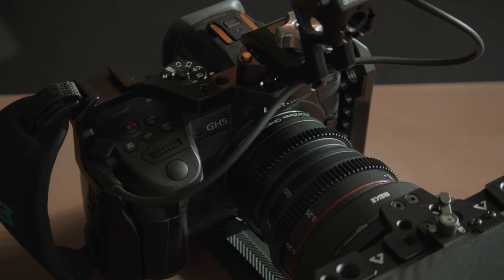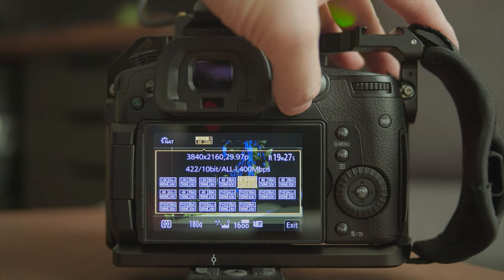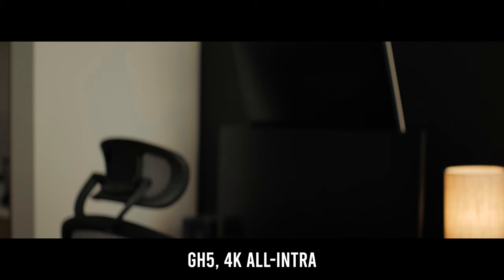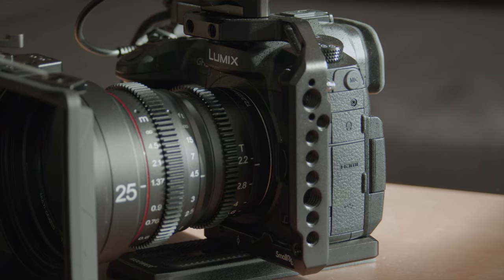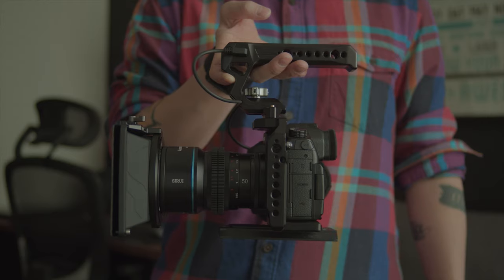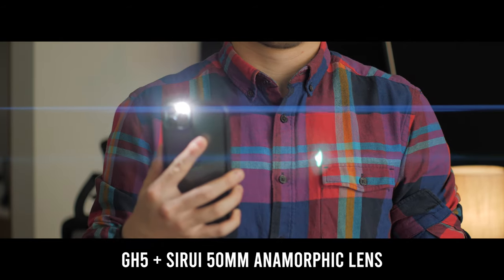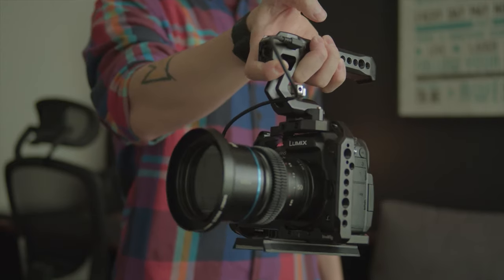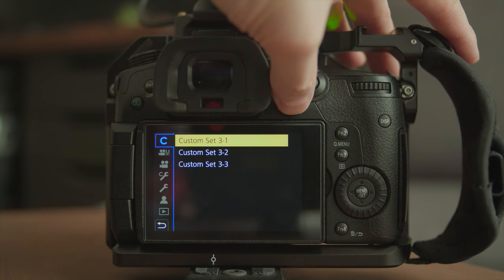6 Reasons The GH5 Is Still Worth It | Coming From Full Frame To MFT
In today’s video, we are going to talk about the reasons why I think the Panasonic Lumix GH5 is still worth it in 2021. We will talk about why I just bought the GH5 recently and why I love using it so much for my YouTube videos and freelance videography projects. Let us know what you think about the GH5 and if you think there is a better option!

Time Stamps:
00:25 - Reason 1, Image Quality
01:30 - Reason 2, All-Intra Codec
03:35 - Reason 3, In Body Image Stabilization
04:05 - Reason 4, Lens Options
07:32 - Reason 5, Built-In Video Features
08:49 - Reason 6, Customizations

Panasonic GH5
Viltrox Speed Booster
Metabones Speed Booster
Meike 12mm T2.2 Cine Lens
Meike 25mm T2.2 Cine Lens